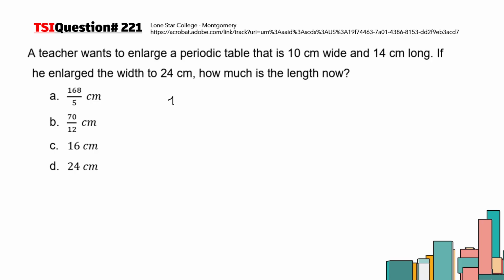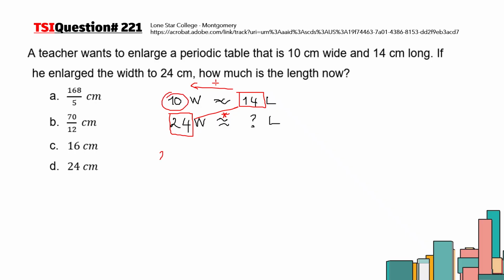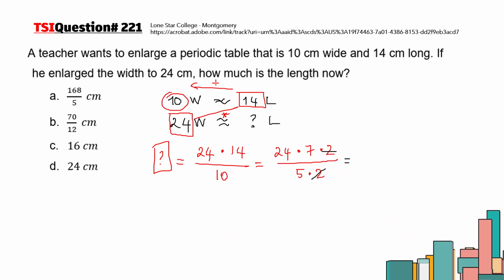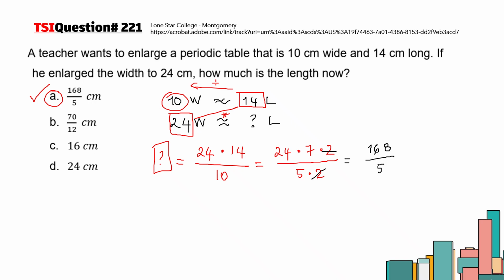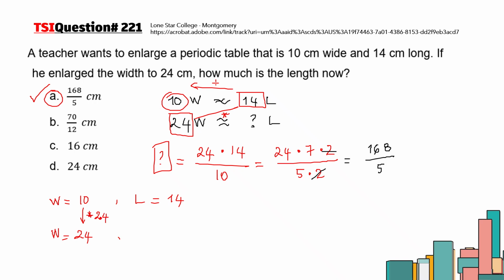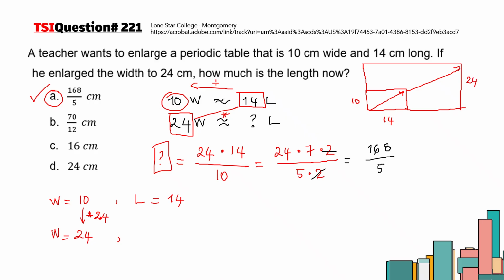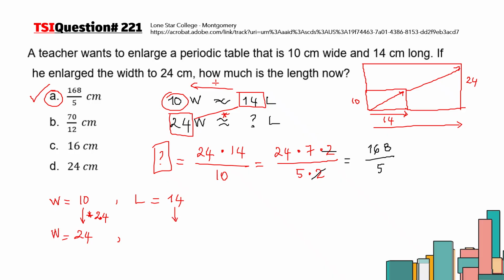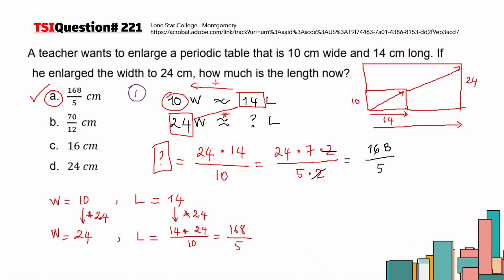TSI # 221 | 1 Question @ A Time